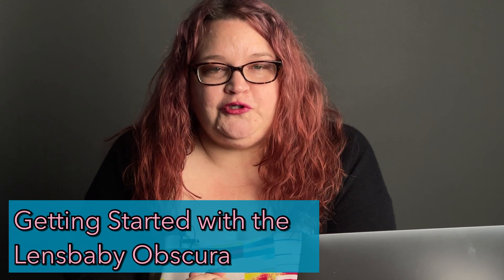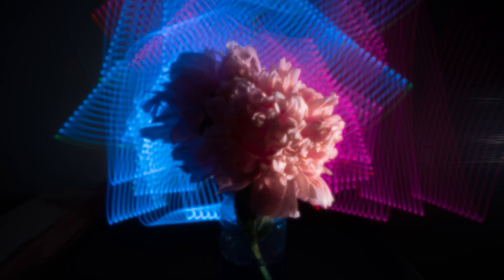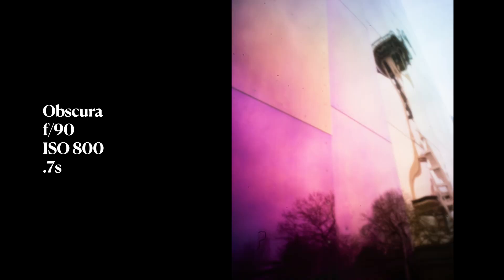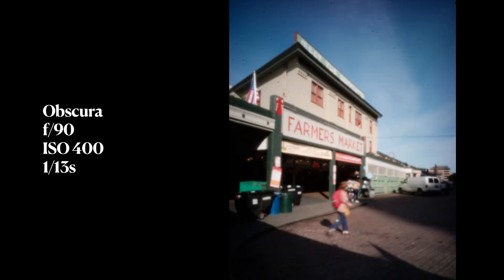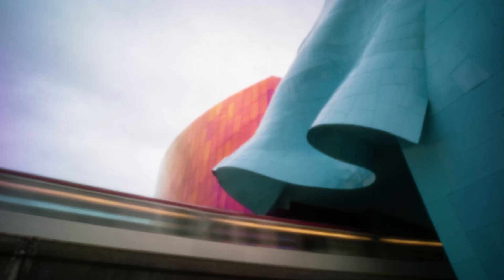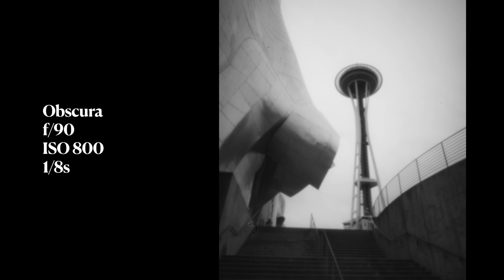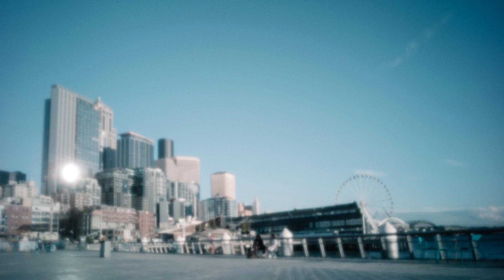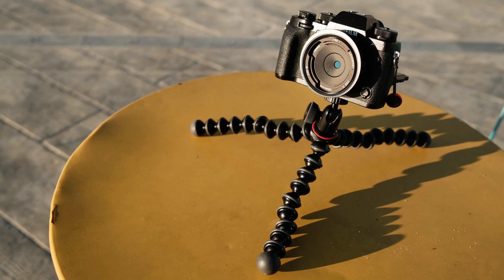Getting Started with Lensbaby Obscura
Kate Hailey is a portrait, lifestyle, and travel photographer based in Seattle. Recently she beta tested the Lensbaby Obscura. Here are her tips on getting started with yours!

📸  Follow us for your daily dose of art! 📸